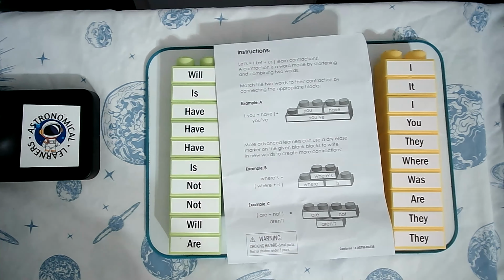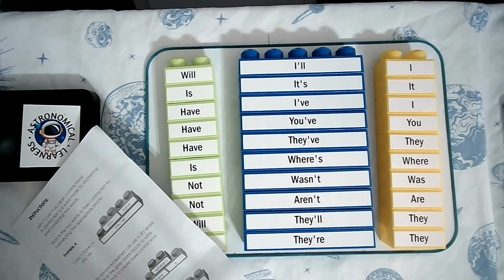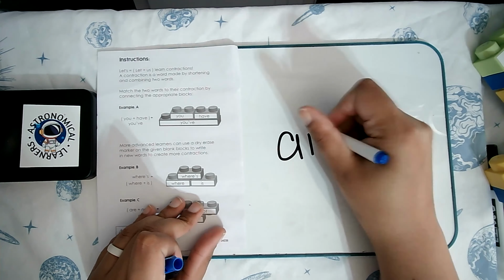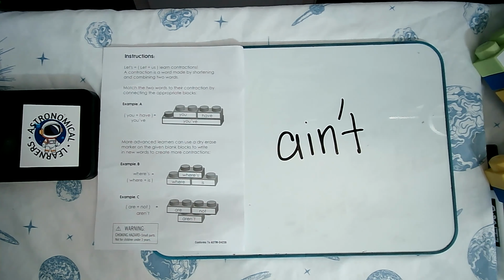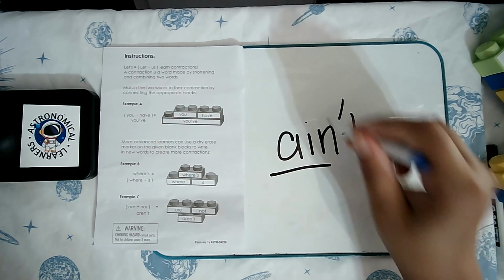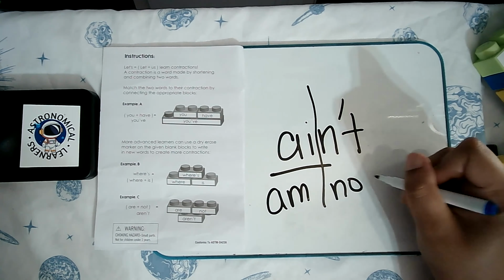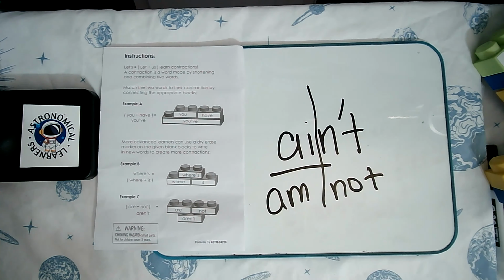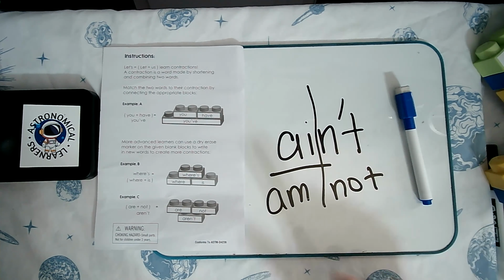How do you make contractions stick? You build it!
Whether you’re a homeschool parent, tutor, or just passionate about helping kids learn — you’re in the right orbit. Astronomical Learners is an educational youtube channel. On this channel you'll find resources, information, and useful videos that teach kids of all ages and stages to learn literacy and numeracy.

In this video, I’m using basic building bricks to show exactly how two words "snap" together to form a contraction. This hands-on activity from Astronomical Learners helps students visualize the letters that disappear and the role the apostrophe plays as a placeholder.

At Astronomical Learners, we believe quality education should be accessible and adaptable.